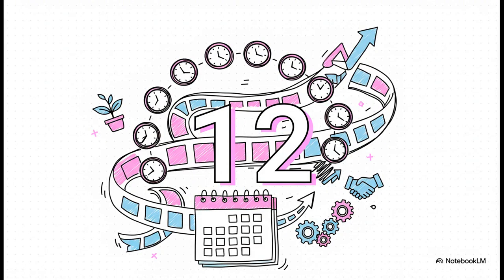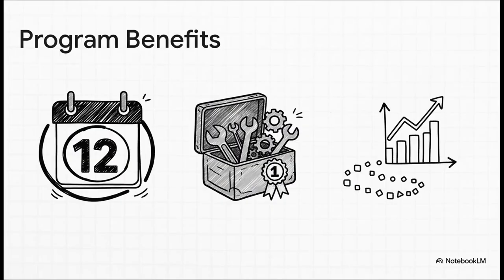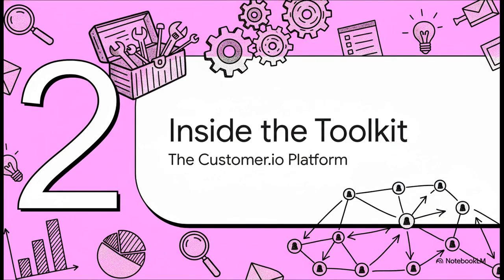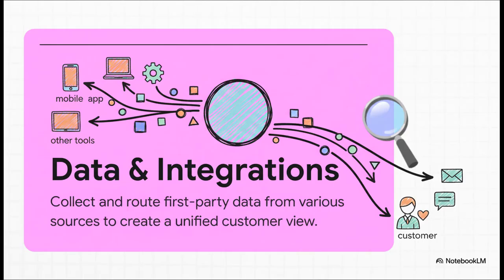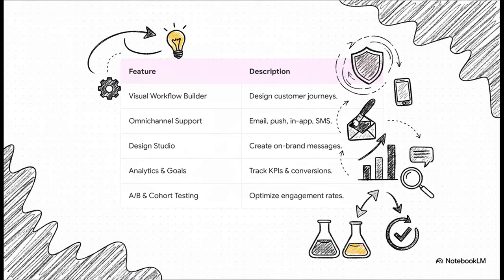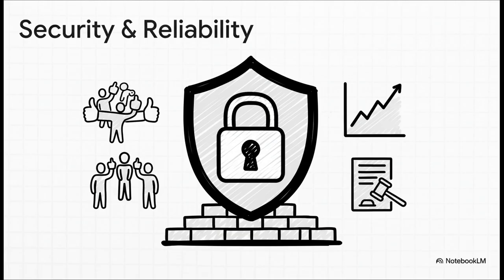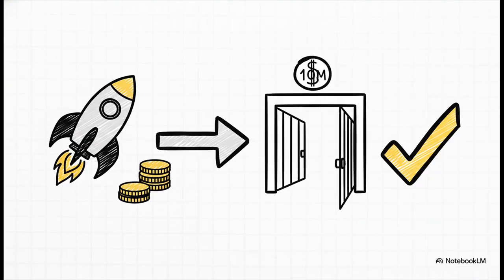Unlocking Your Startup Growth With Customer.io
Thrilled to share this opportunity for early-stage companies! 🚀

The Customer.io Startup Program is designed to help you build strong customer relationships from day one.

What's the offer? Eligible startups get 12 months of Customer.io completely free.

You gain access to a top-tier, AI-powered customer engagement platform, empowering you to:

- Harness real-time behavioral data and advanced segmentation.
- Create personalized, automated messaging campaigns across multiple channels (including email, push notifications, and SMS).
- Leverage features like our Visual Workflow Builder and AI-powered analytics to accelerate growth.

This program is specifically for early-stage startups, currently accepting those with up to $10 million in funding.

Watch the video attached for a deep dive into how Customer.io can help you build a solid, data-driven marketing foundation!